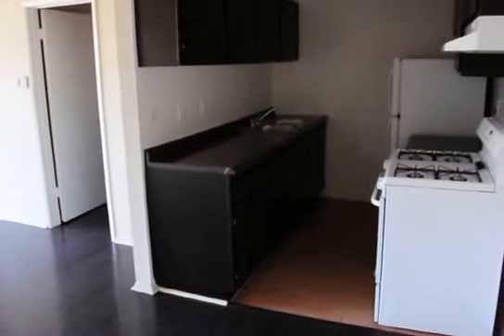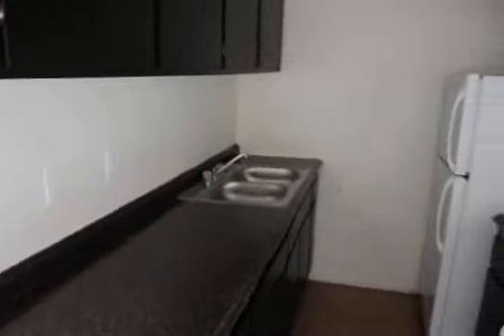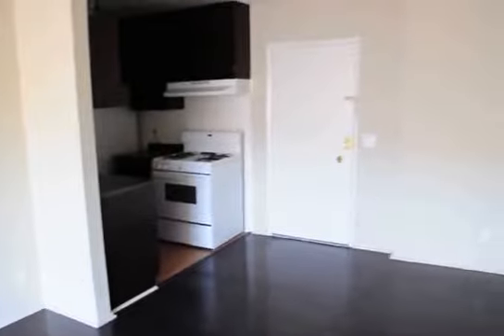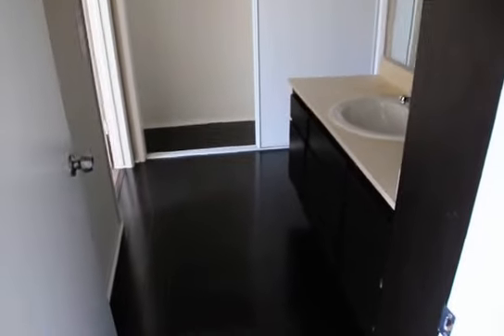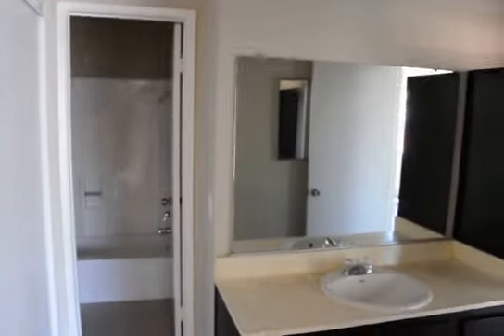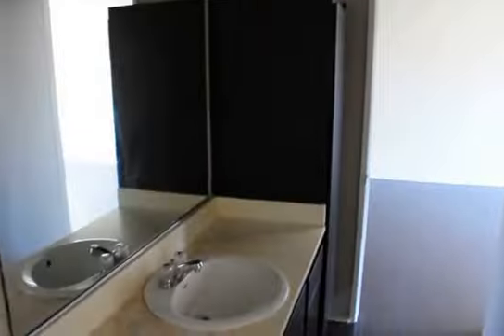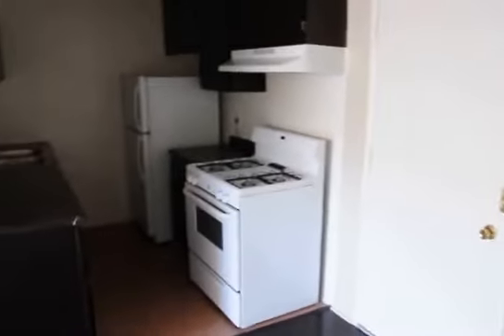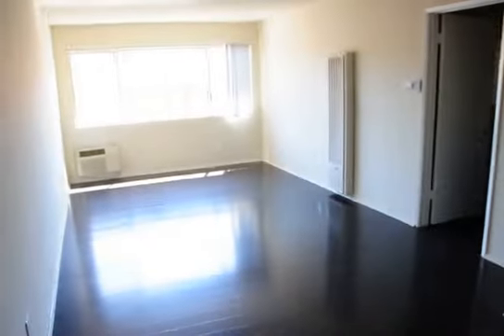PL6124 - Stunning Rampart Village / K-Town Apartment For Rent!